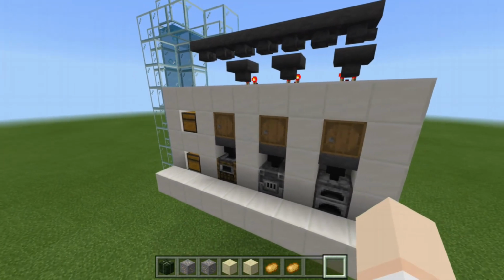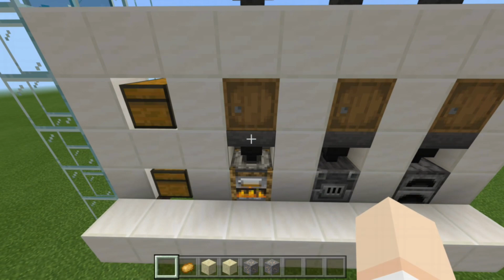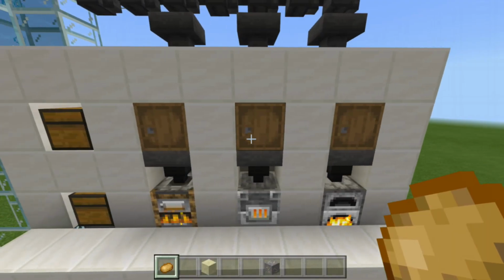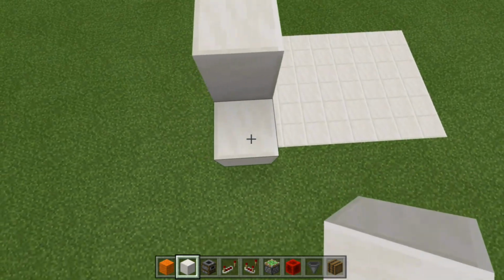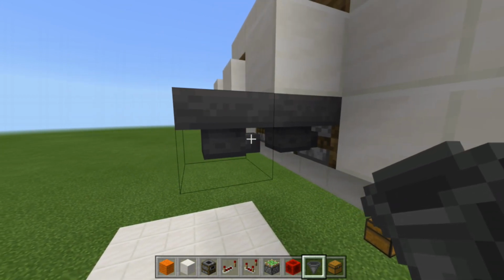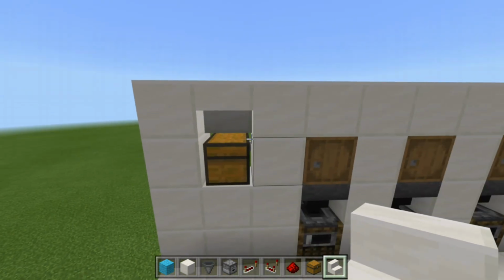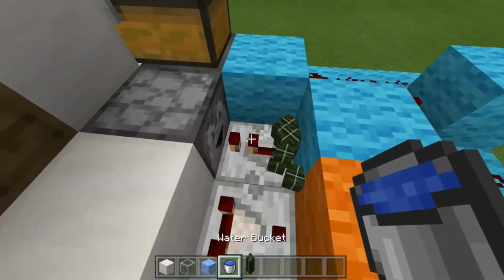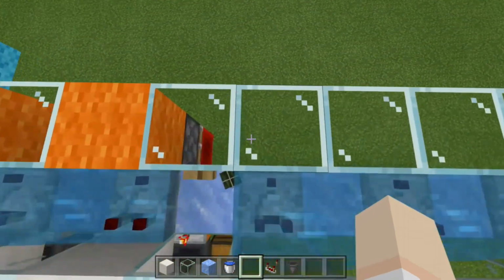Minecraft Bedrock- XP Furnace Array Tutorial [Part 1] (Xbox/MCPE/Windows 10/Switch)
In part one of this two part Minecraft Bedrock Edition (Xbox/MCPE/Windows 10/Switch) redstone tutorial, I show you how to make a new and improved XP Storage Furnace Array!

This XP farm allows you to store XP, sort your items, and place all of your fuel into one chest to feed the array.

In part 1, I'll show you to set up the furnace array and the fuel chest.

This Furnace XP Farm has new features and includes:
- Item filter/ item sorter
- Fuel input chest

Thanks for all of your comments, feedback, and support!

Created in v1.12 ( Minecraft Bedrock Edition / Better Together )